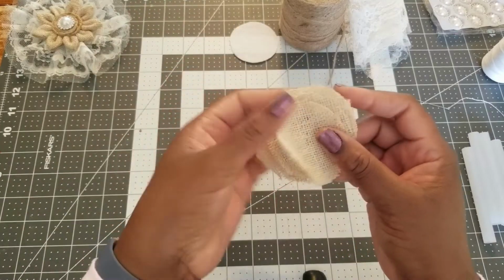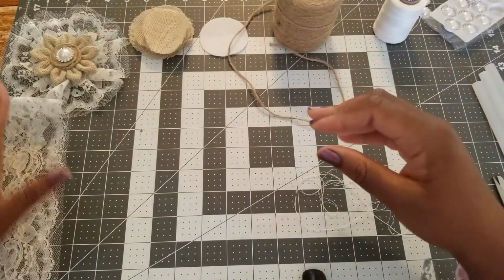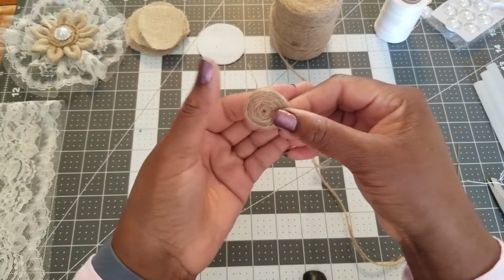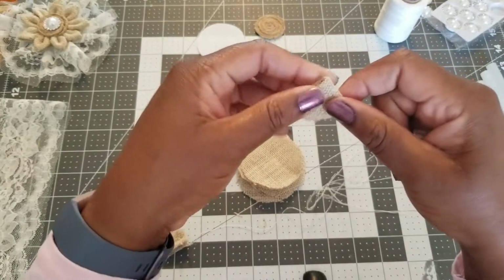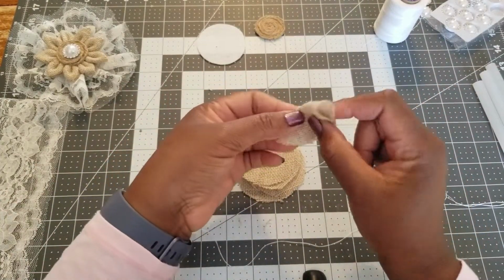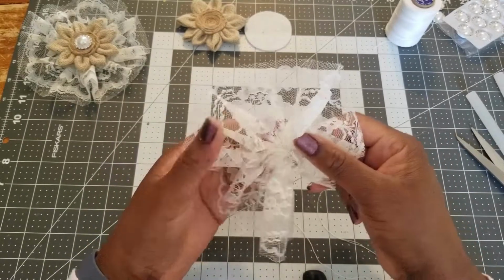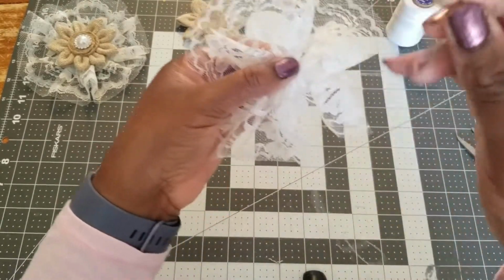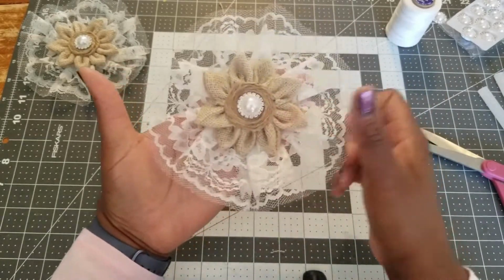How To Make A Twine, Burlap & Lace Flower. DIY Shabby Shic Vintage Style Flower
In this video, I will be demonstrating how to make a Twine, Burlap and Lace Flower.

Leave any questions, comments or suggestions in the box below. Stay Blessed.